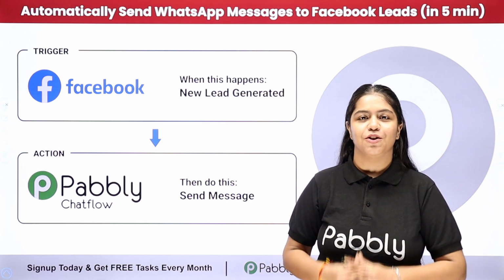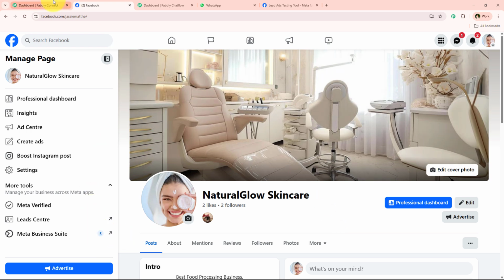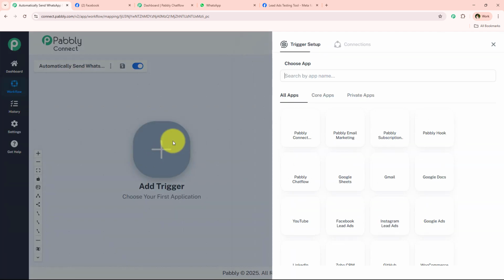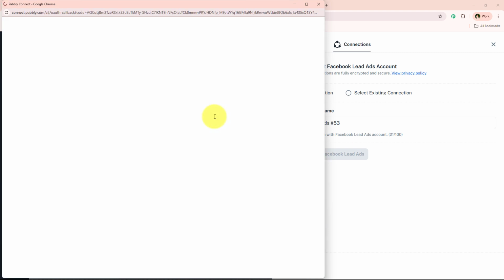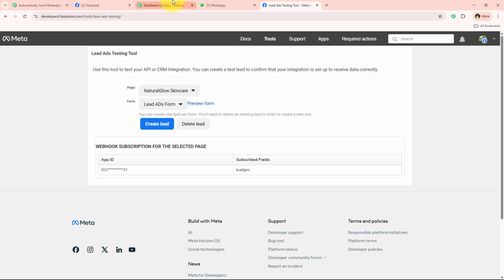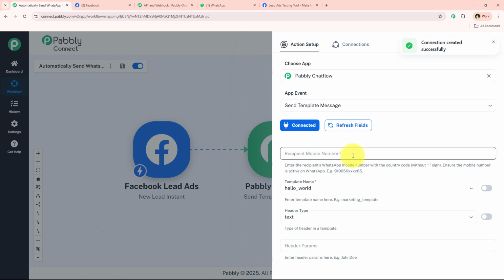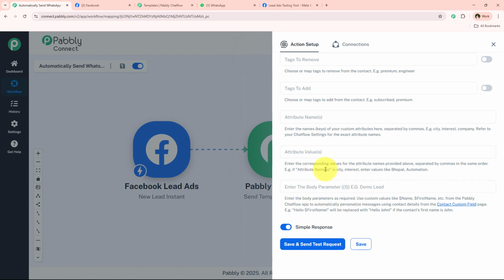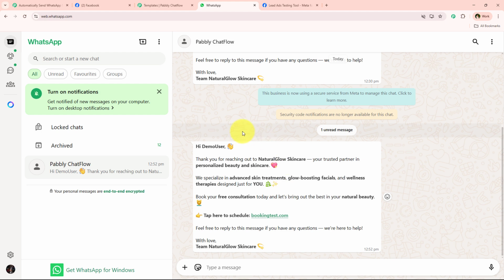How to Automatically Send WhatsApp Messages to Facebook Leads (in 5 min)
In this video, you'll learn how to automatically send WhatsApp messages to your Facebook leads in just 5 minutes. We’ll explore how to use Facebook for lead generation and WhatsApp for communication, ensuring you reach your prospects instantly. Pabbly Connect simplifies this process by seamlessly integrating these platforms, allowing you to automate message sending without any coding or manual effort. By the end, you'll save time and enhance your lead engagement, making your communication more efficient.

Use Case:-

I capture leads from Facebook Lead Ads and I want to automatically send them WhatsApp Message to make Lead nurturing easier and faster

Benefits of Pabbly Connect:

1. Automation: Save time, money, and resources by automating tasks.

2. Integration: Connect various web services to create efficient workflows.

3. Security: Enjoy industry-standard security for your data.

4. Scalability: Easily add new applications and services to your workflow.

5. Cost-effective: Choose from plans suitable for different business sizes, with no charges for internal tasks.